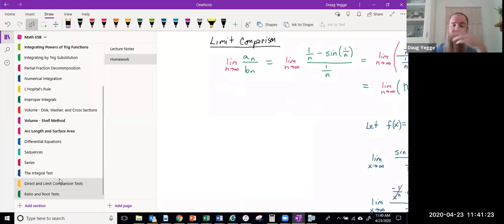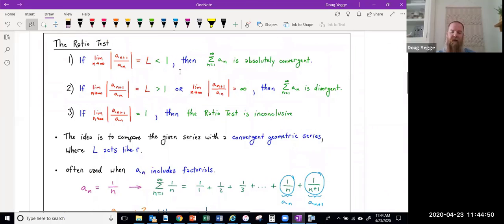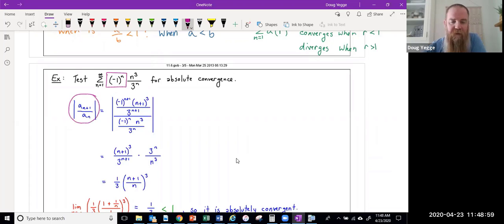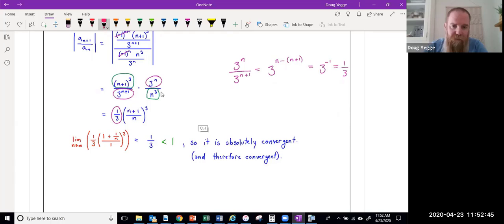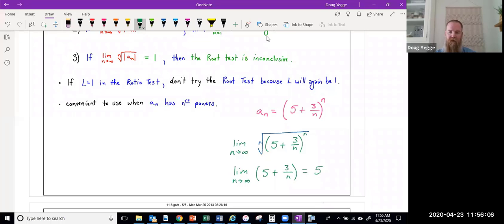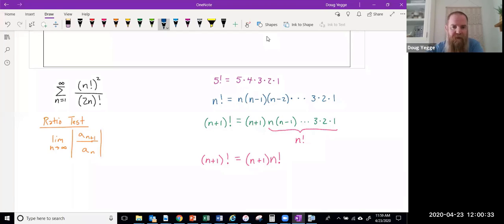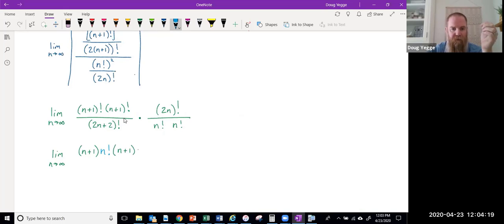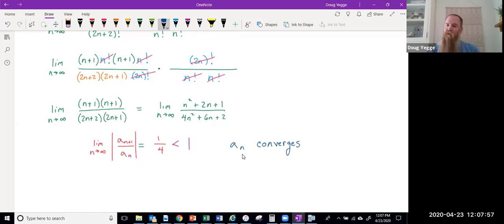Ratio and Root Tests